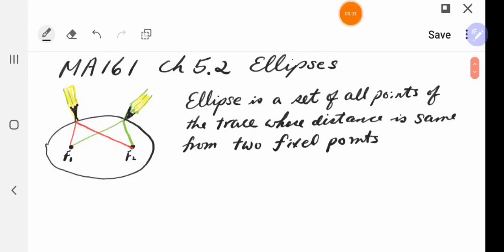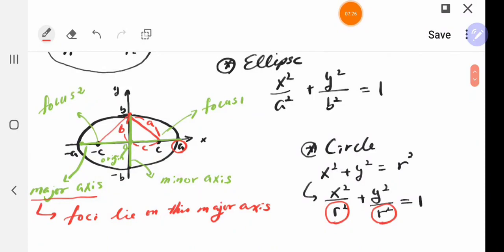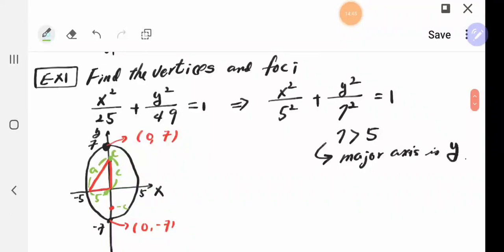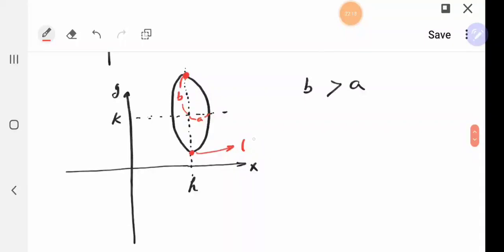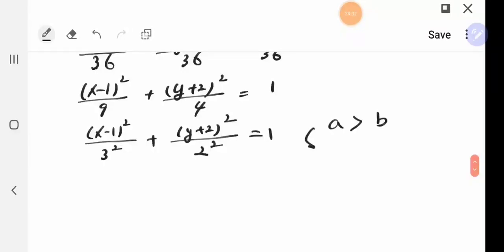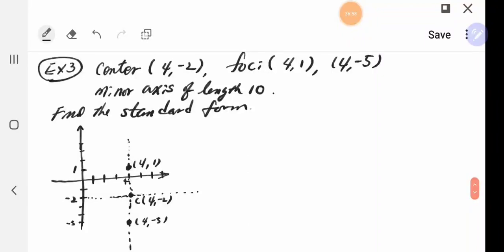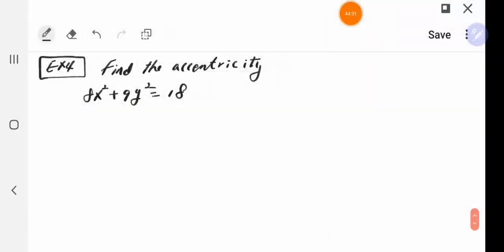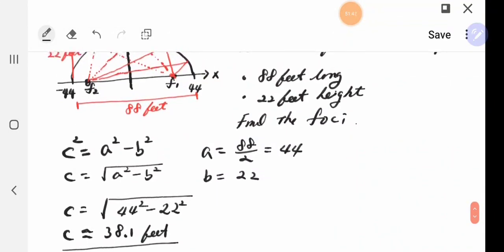MA161 6ED Ch5 2